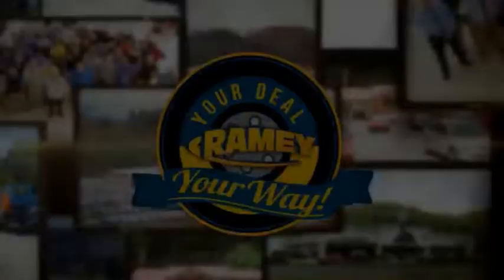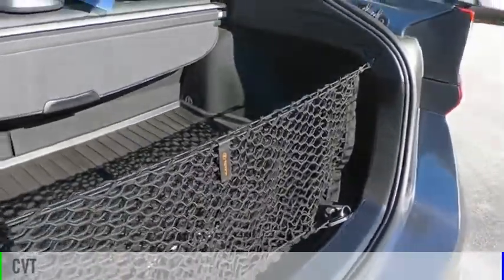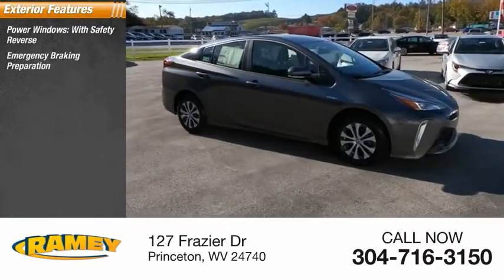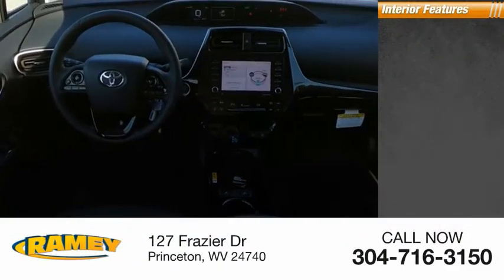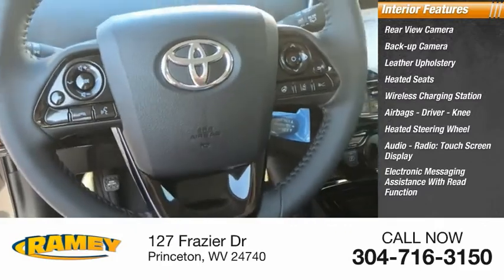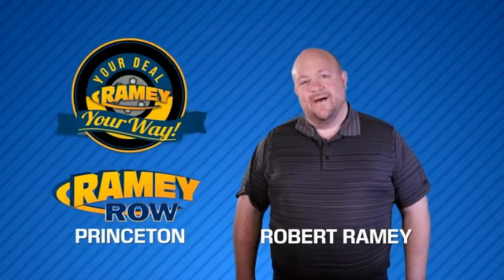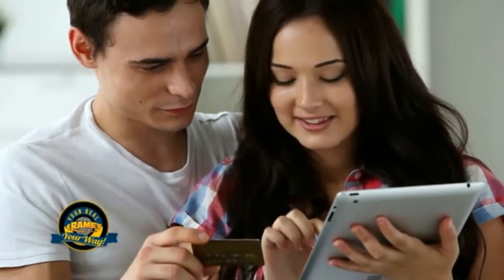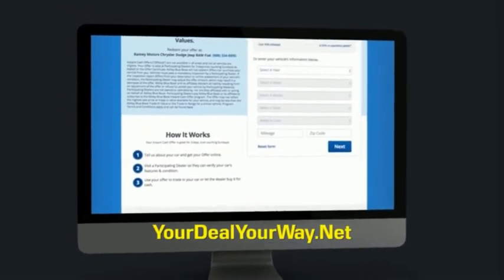2021 Toyota Prius Princeton WV T-21190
2021 Toyota Prius XLE AWD-e

Ramey Motors
127 Frazier Dr

Factory MSRP: $31,177 Magnetic Gray 2021 Toyota Prius XLE AWD-e AWD CVT 1.8L 4-Cylinder DOHC 16V VVT-i Liifetime State inspections for West Virginia and Virginia residents!.  51/47 City/Highway MPG   Your Deal. Your Way! Price includes: $1000 - TMS Customer Cash - CAT. Exp. 11/02/2020